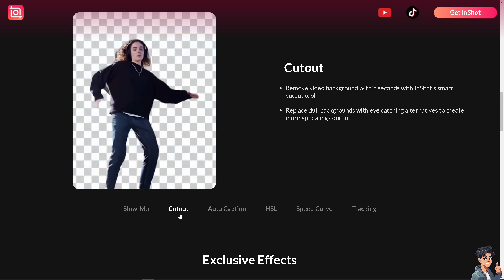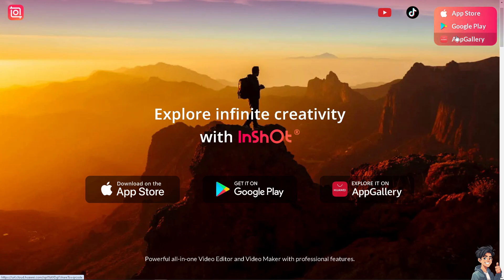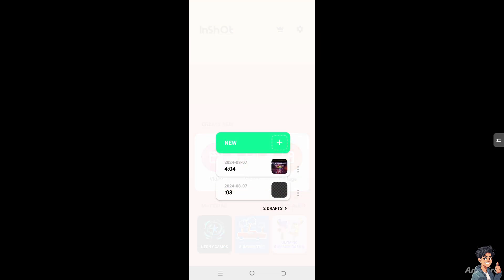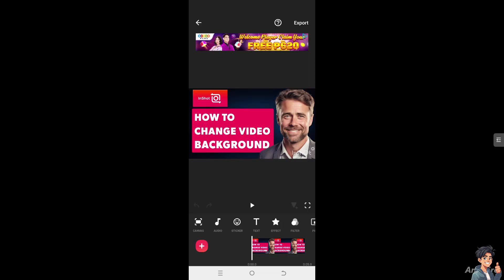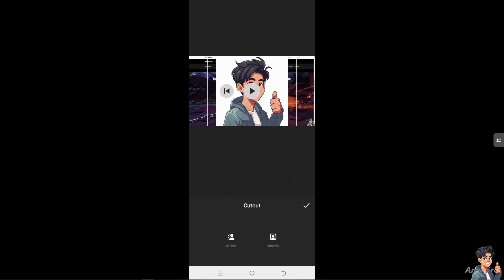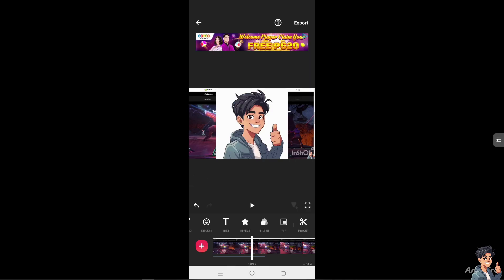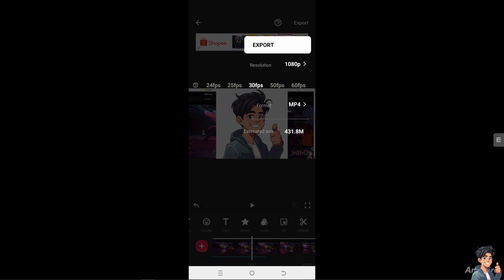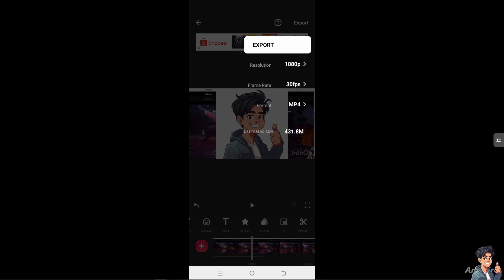How to Easily Change Video Background with InShot (Full 2024 Guide)